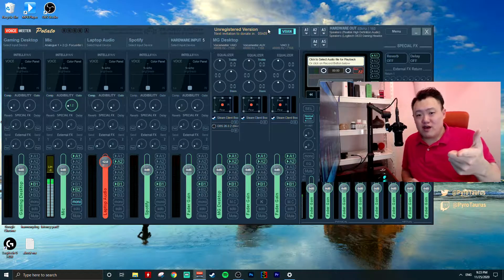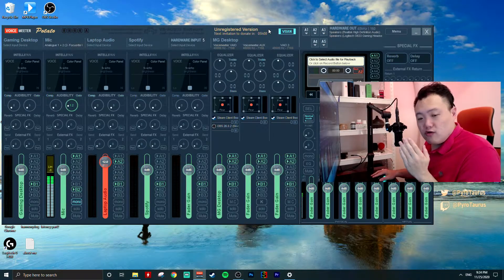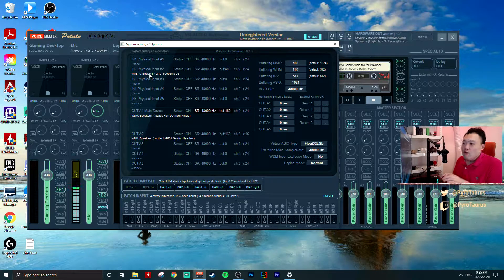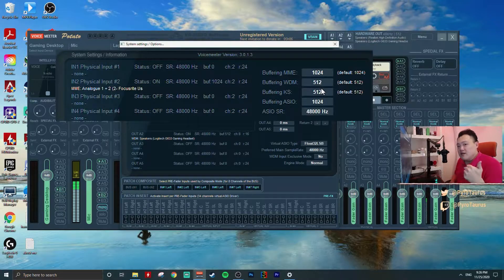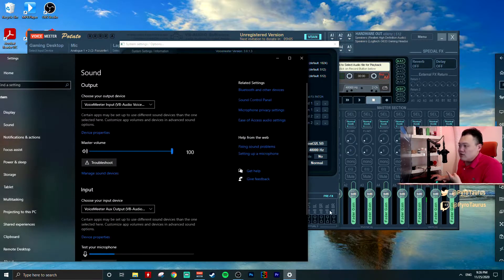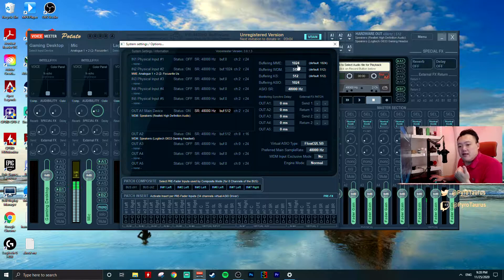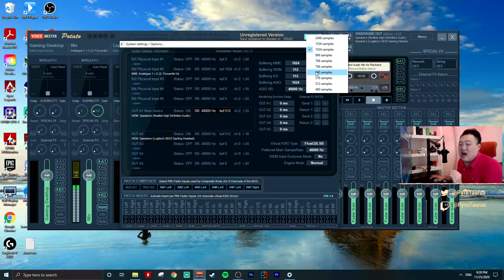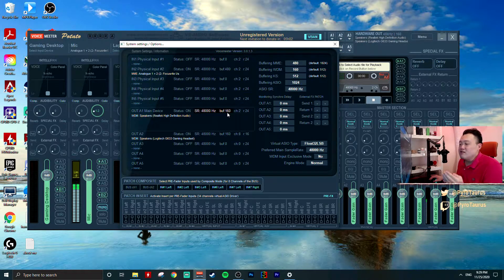[2020] Voicemeeter Potato l Voicemeeter Audio Crackling and Audio Buffering Revisited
Revisit Voicemeteer Potato Audio crackling and audio buffering

PLUS

Interact with me on Socials